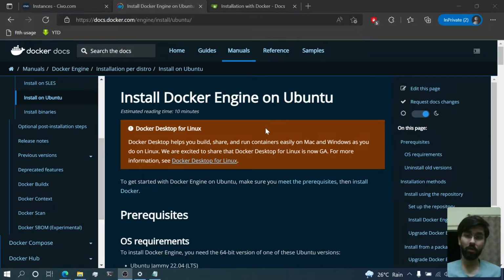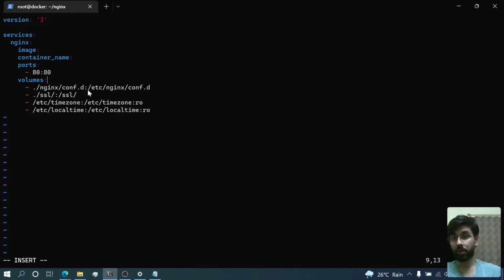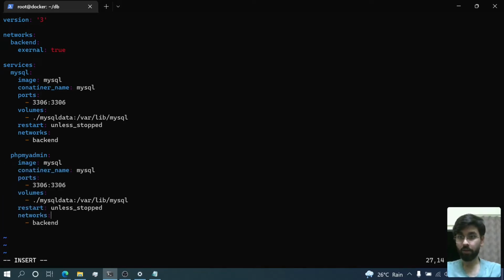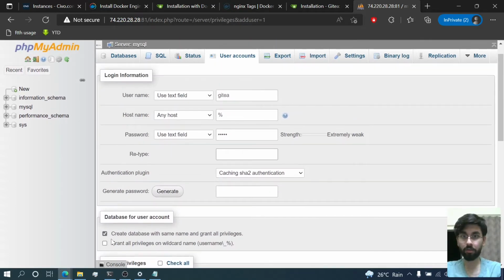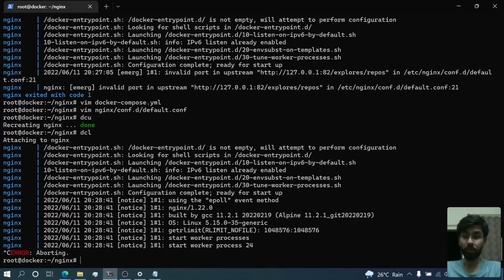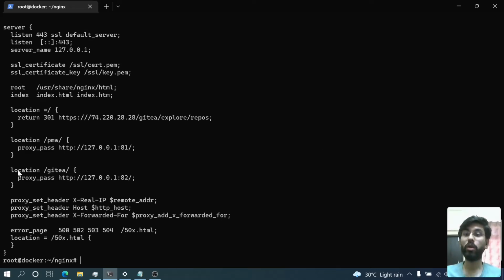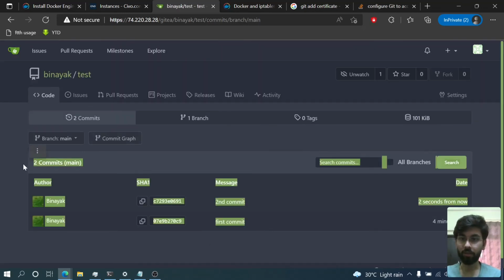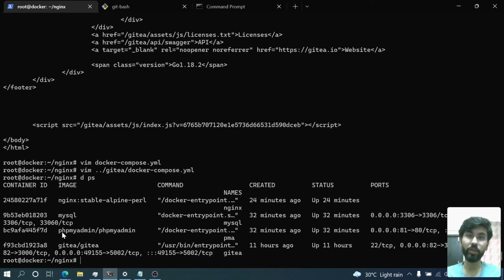NoobDev EP03 - Exploring Docker | Self Hosted Version Control | Reverse Proxy | firewall & iptables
In this video, I set up a self hosted version control server using Gitea and Docker.

It starts with installing Docker on a linux instance from @CivoCloud, protecting the service with SSL certificates using @nginx_official, pushing commits to our self hosted remote repository and finally configuring firewall and iptables in the server to make it secure.

There's a bit in the middle where I fix (read: struggle with) a misconfiguration while setting up nginx as a reverse proxy, be sure to check that out.
You'll get some clarity on how to use networks with docker containers.

Timestamps:
00:00 - Intro
01:15 - VPS
02:36 - Logging in
03:45 - Installing docker
06:08 - Adding aliases
08:08 - Basic commands
11:28 - docker-compose
18:53 - Self Signed Certificate w/ openssl
22:25 - The database stack
24:40 - Writing the docker-compose.yml file
32:12 - Why hostname works?
35:00 - Checking out phpMyAdmin
35:35 - Moving on to gitea
39:25 - Gitea installation GUI
40:10 - Error #1
42:17 - Resolution
44:10 - Setting up an admin account
44:56 - We're in
46:22 - Add a user account
47:19 - Adding a repository
49:08 - Moving on to nginx reverse proxy
57:00 - Changing base url (gitea)
57:52 - Error #2
58:45 - Resolution (failed)
1:03:30 - Digging deep
1:06:40 - Changing base url (phpMyAdmin)
1:09:36 - The 'why'
1:13:10 - The 'fix'
1:15:50 - It works!
1:19:00 - Initializing a local repository
1:21:03 - Add exception in git for our self signed SSL certificate
1:23:30 - Pushing to remote repository and adding more commits
1:25:36 - Recap
1:28:05 - Configuring firewall (ufw)
1:30:00 - Docker and iptables
1:33:32 - Modifying the DOCKER-USER chain in iptables (recommended fix)
1:34:55 - Verifying the changes
1:36:16 - Modifying docker-config.yml to protect exposed ports (alternate fix)
1:37:36 - Configuring cloud firewall (additional security)
1:39:00 - Outro

Please consider dropping a star.

Happy devopsing!